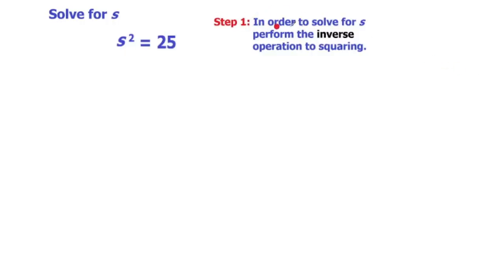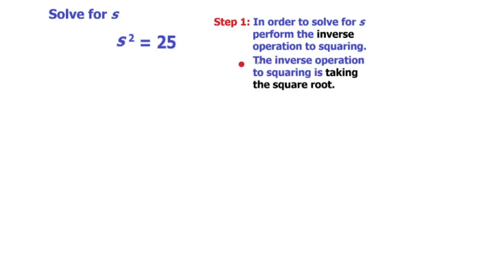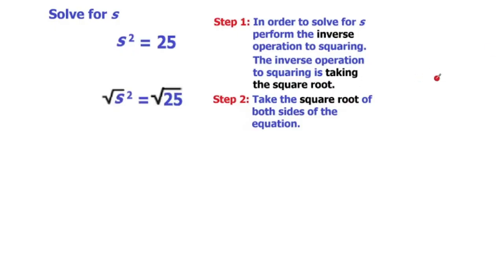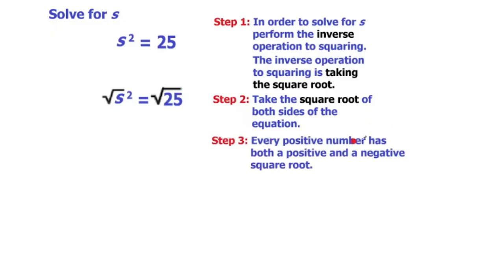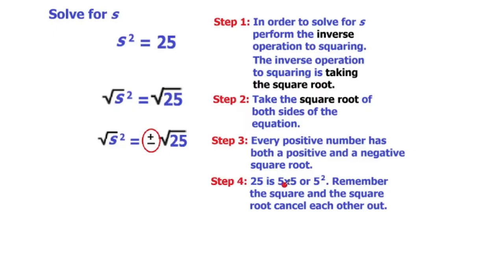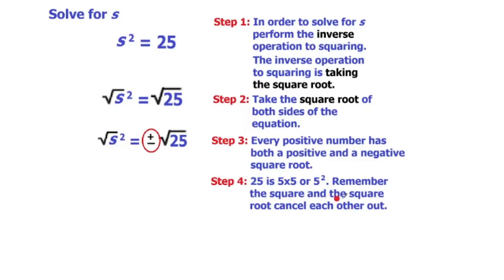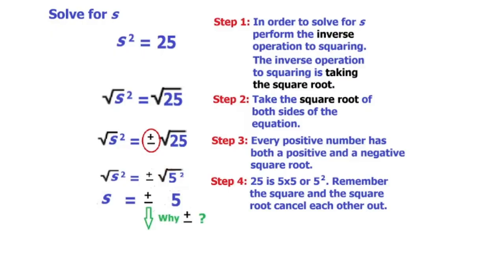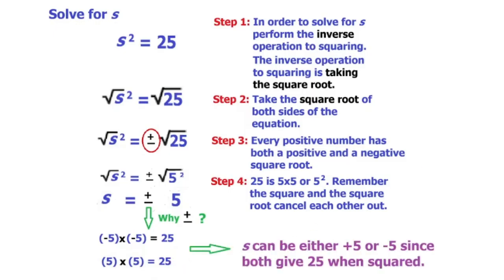Solve Square And Square Root Equations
Level 8 Welcome to Solve Square And Square Root Equations! If you're trying to learn how to Solve Square And Square Root Equations, you're in the right place.
Whether you're brand new to this topic or just need a quick refresher, Solve Square And Square Root Equations, walks you through clear examples and step‑by‑step explanations to help you master Solving Square And Square Root Equations.